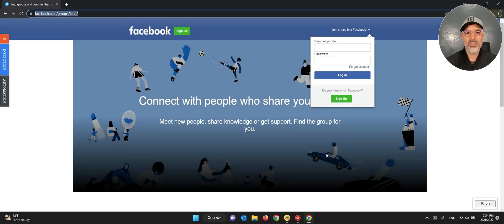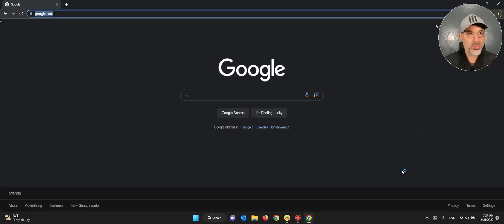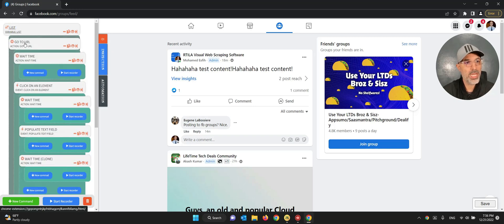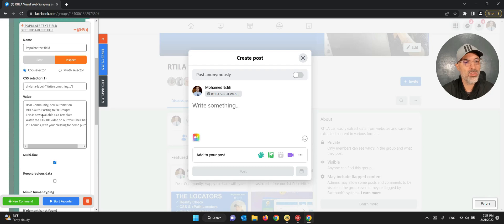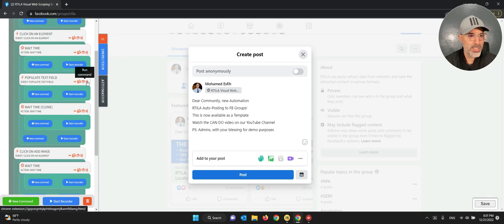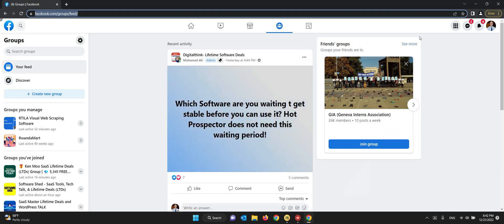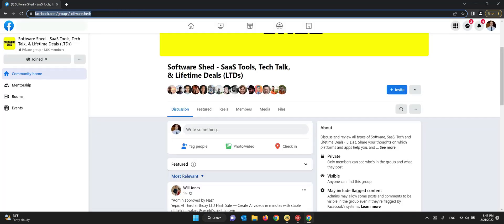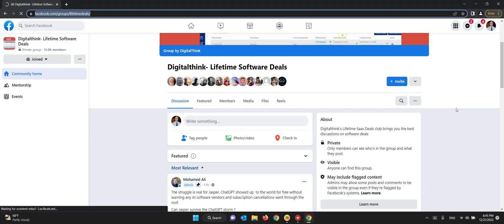RTILA - CAN DO - Auto Post To FaceBook Groups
Demo Automation on how to use RTILA to Auto Post to the your own FaceBook groups but also the Groups that you have joined.